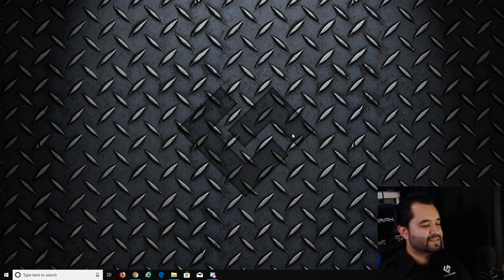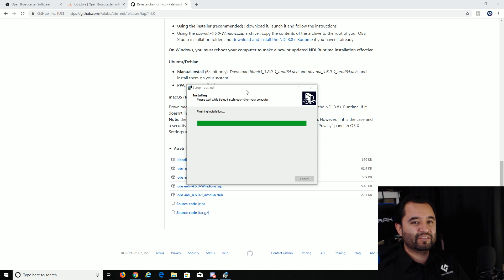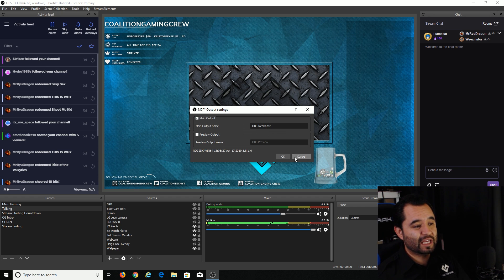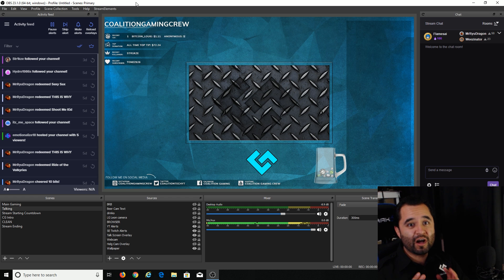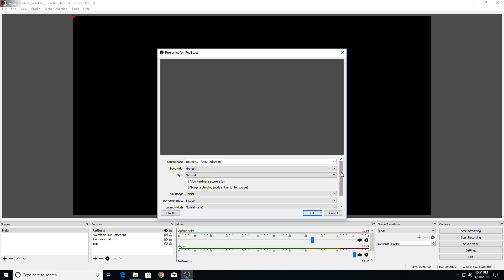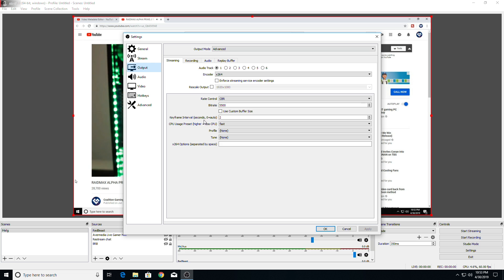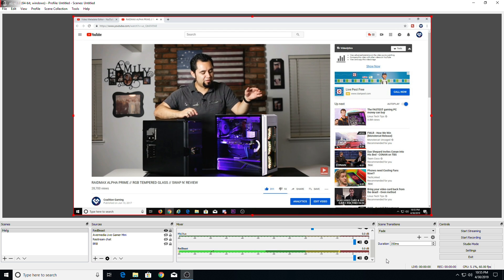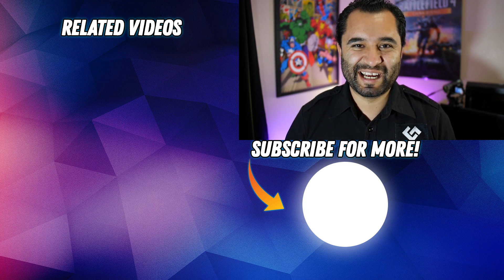Easy TWO PC Stream Setup - OBS NDI (No capture card needed)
- OBS NDI is a godsend for anyone who doesn't want to spend money on a capture card from the likes of Elgato, AVio/AV.io, Avermedia, or anybody else. If you wanted to get into two PC Streaming, NDI is incredibly valuable. Its easy to configure, doesn't take a long time, and it works very well. So enjoy this updated OBS NDI tutorial video and let us know if you run into any configuration or performance issues and we'll see what we can do to help! Hopefully you find these steps easy to follow along with, and can have your own setup up and running in no time!

You need to be on the latest version of OBS to make sure you have no issues.